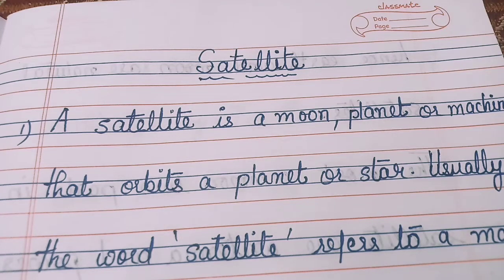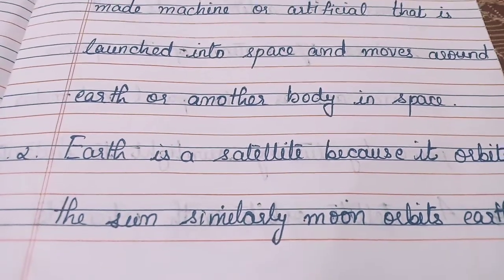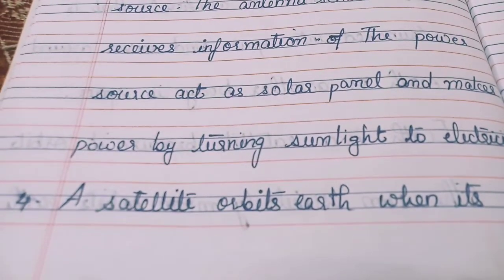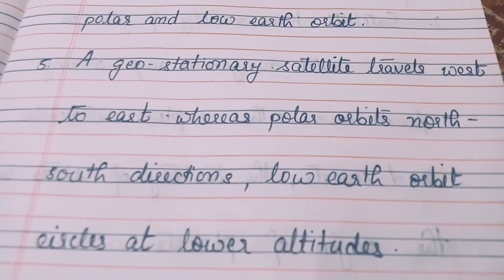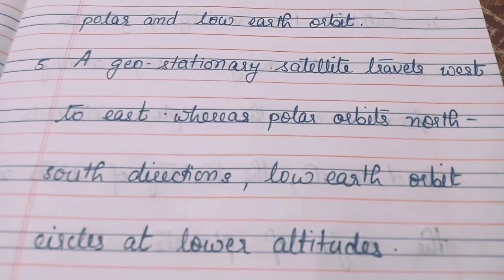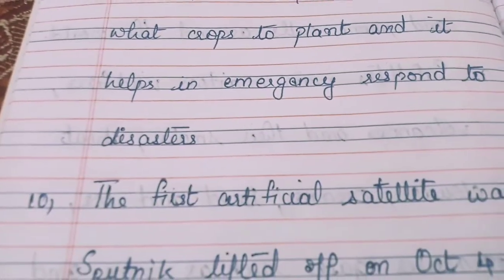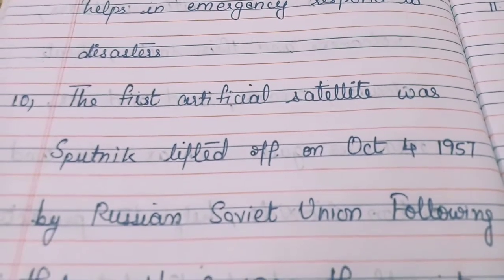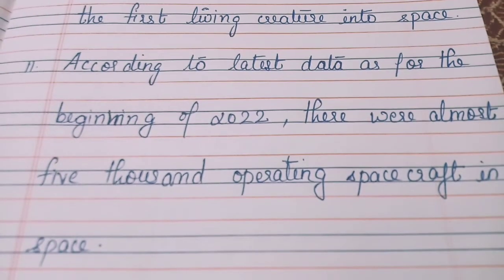Few lines on Satellite/Essay on satellite in English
What is Satellite, Uses and Importance of Satellite.